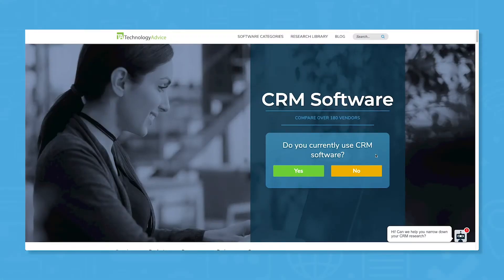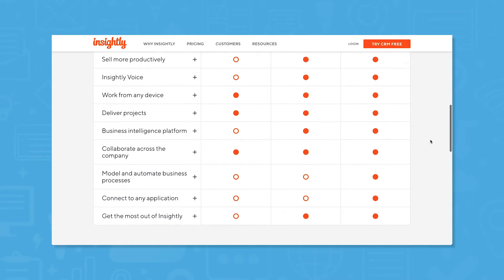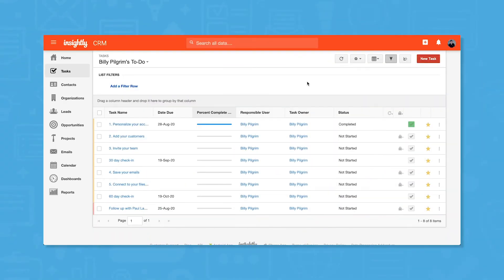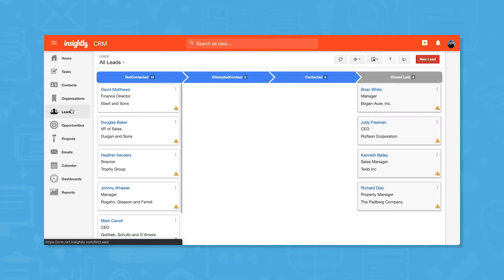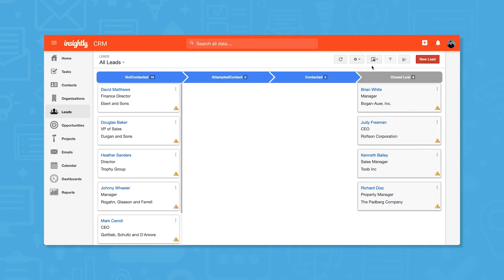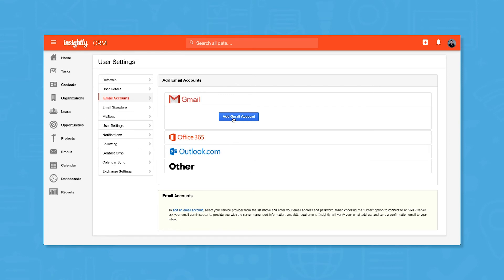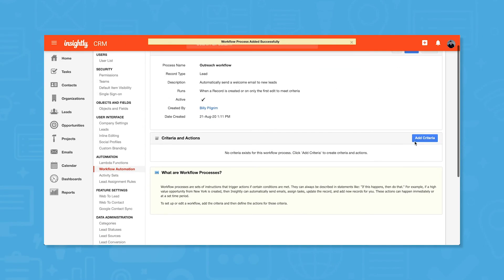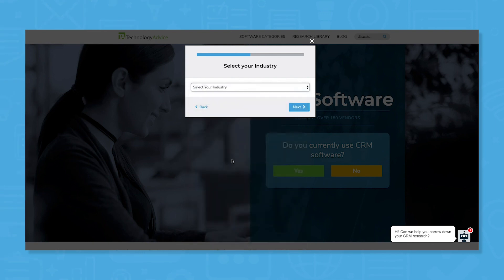Insightly CRM Demo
This video offers an overview of a popular CRM tool, Insightly CRM. Looking for a CRM solution? Get a list of free, personalized recommendations using our Product Selection Tool

➤ CHAPTERS
0:00 Introduction
0:23 Different product offerings
0:54 Home screen
1:20 Tasks and projects
1:54 Contacts, organizations, leads, and opportunities
2:38 Dashboards and reporting
3:09 Email and calendar
3:47 Automated workflows
4:13 Want free CRM software recommendations?